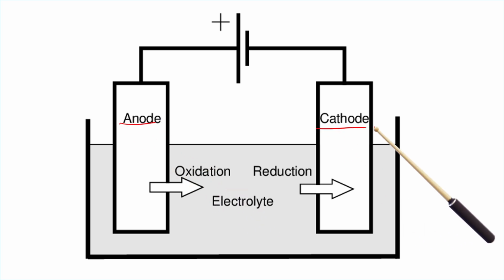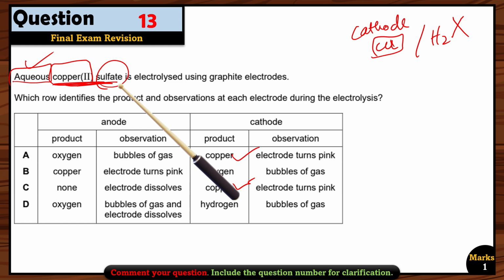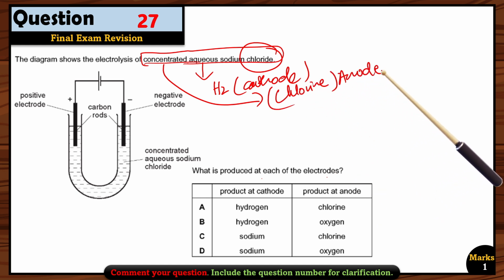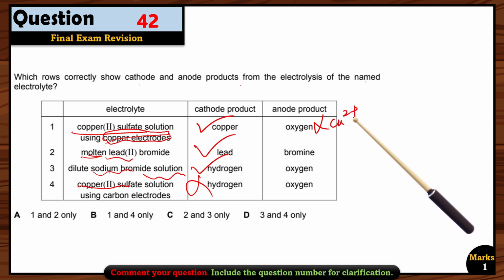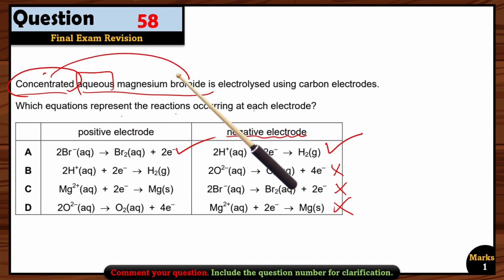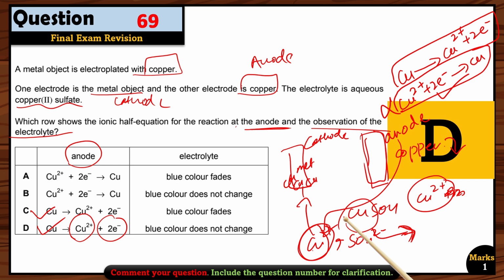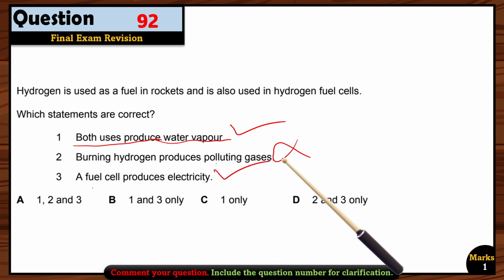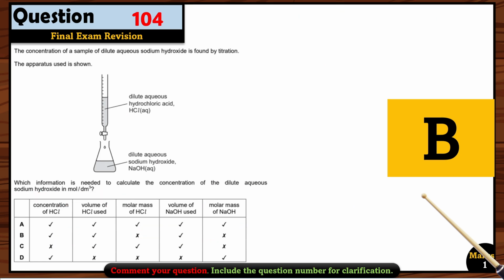IGCSE Chemistry 0620 Electrochemistry | All Paper 2 Solved 2018–2024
IGCSE Chemistry 0620 Electrochemistry | All Paper 2 MCQ Solved 2018–2024

Complete walkthrough of all Electrochemistry MCQ questions from IGCSE Chemistry
0620 Paper 2 (2018–2024), covering May/June and Oct/Nov sessions. Every question
solved with full explanation.

Topics covered:
- Electrolytic cell: anode, cathode and electrolyte
- Movement of ions and electrons during electrolysis
- Oxidation at anode and reduction at cathode
- Products of electrolysis: molten ionic compounds
- Products of electrolysis: aqueous solutions (dilute vs concentrated)
- Aqueous copper sulfate: carbon electrodes vs copper electrodes
- Ionic half equations: cathode (reduction) and anode (oxidation)
- Electroplating: choosing electrodes, electrolyte and object placement
- Extraction of aluminium by electrolysis: half equations and role of cryolite
- Simple cells: voltage and reactivity series
- Hydrogen-oxygen fuel cells: products, advantages and overall reaction
- Moles calculations linked to fuel cell reactions

⏱ Chapters:
0:00 Introduction: Anode, Cathode and Electrolyte
5:36 Movement of Ions and Electrons
10:07 Molten Sodium Chloride Electrolysis
12:45 Aqueous Solutions: Dilute vs Concentrated
15:43 Aqueous Copper Sulfate: Carbon Electrodes
21:52 Aqueous Copper Sulfate: Copper Electrodes
29:04 Concentrated Solutions: Chlorine and Bromine at Anode
36:42 Ionic Half Equations
55:49 Electroplating
1:08:18 Simple Cells and Reactivity Series
1:31:55 Hydrogen-Oxygen Fuel Cells
1:47:30 Moles Calculations: Fuel Cell and Titration

IGCSE Chemistry 0620 | CIE Cambridge Chemistry | Electrochemistry IGCSE |
Electrolysis IGCSE | Electroplating IGCSE | Fuel cells IGCSE |
Ionic half equations | Paper 2 MCQ solved | IGCSE revision 2025 | Cambridge past papers